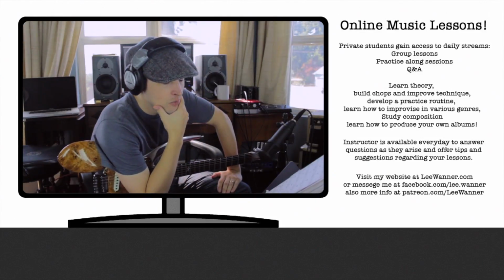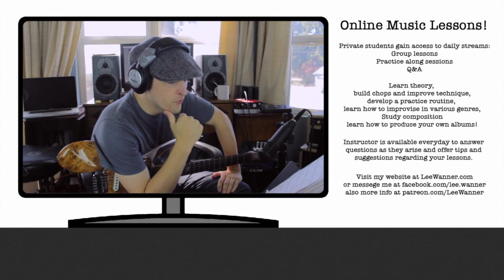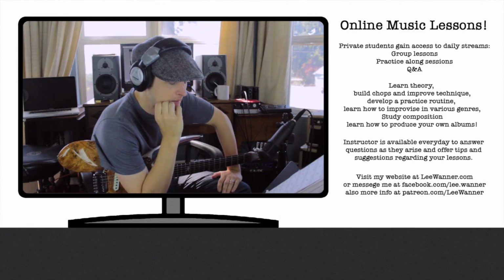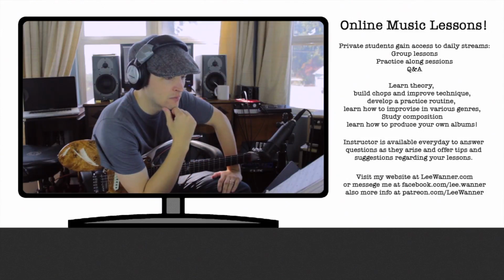Improv Talk - Inside look at the Online Guitar Stream!